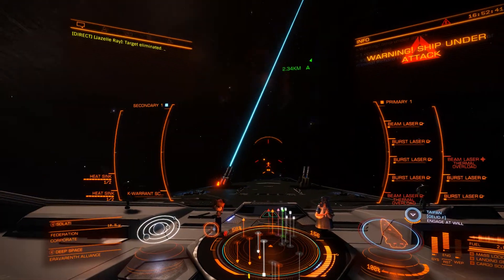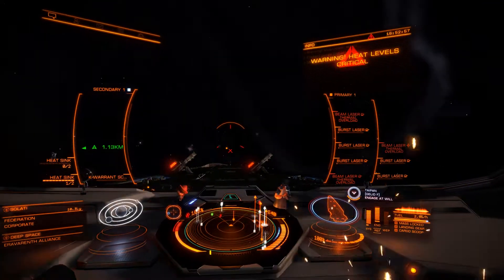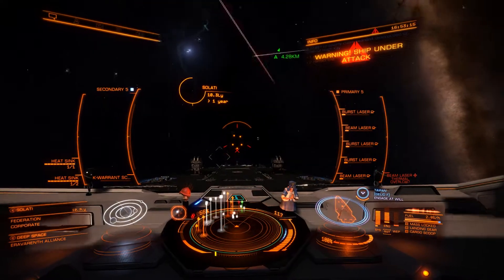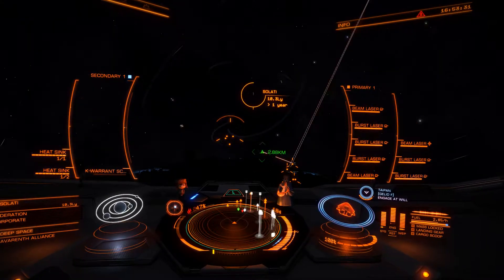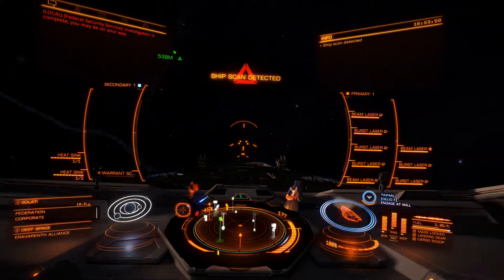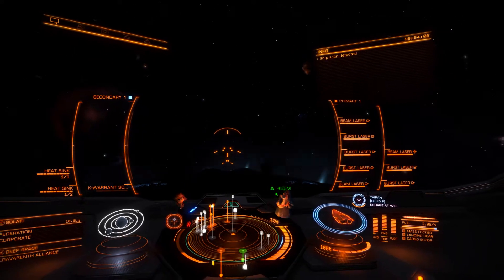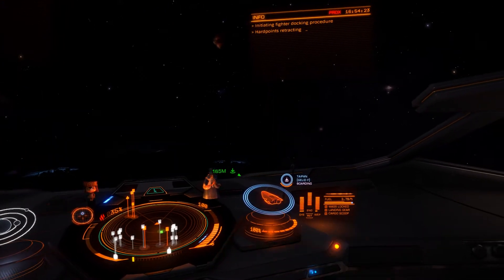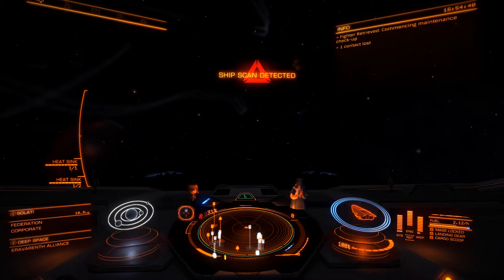Elite Dangerous 02 25 2017 11 52 36 02